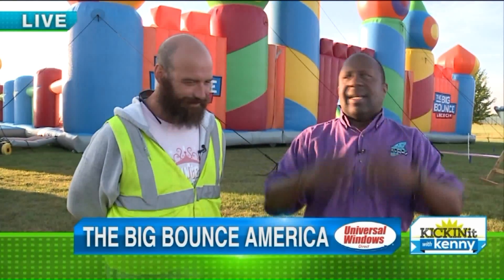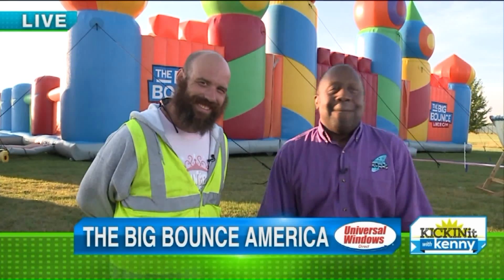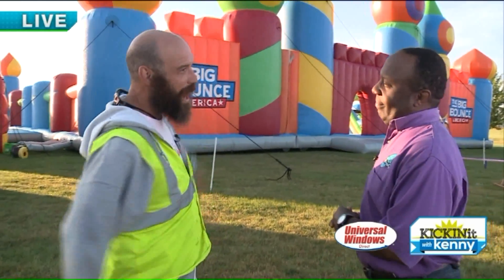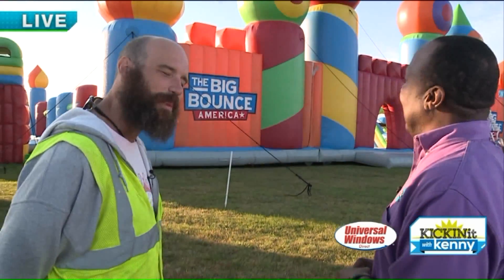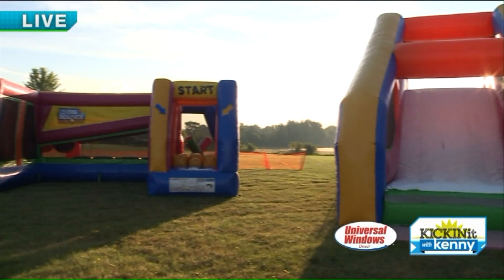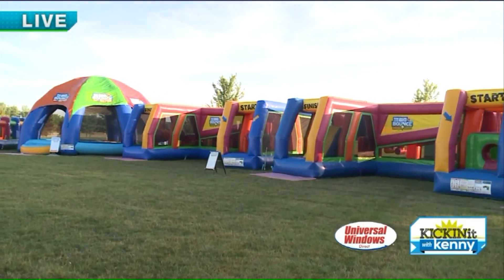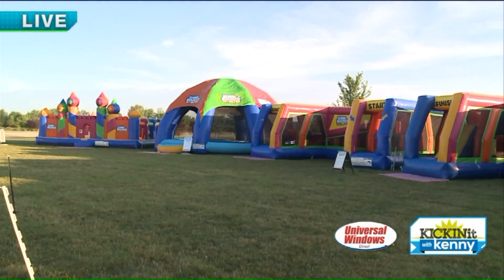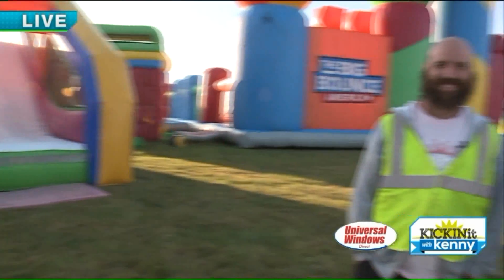The Big Bounce America comes to Northeast Ohio